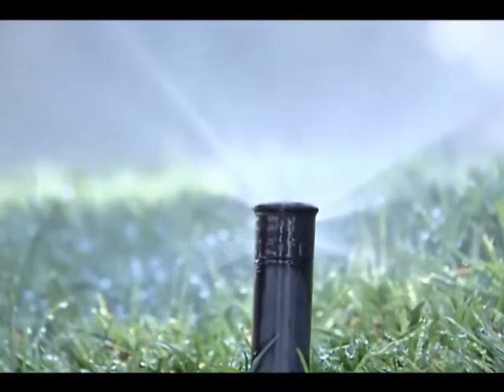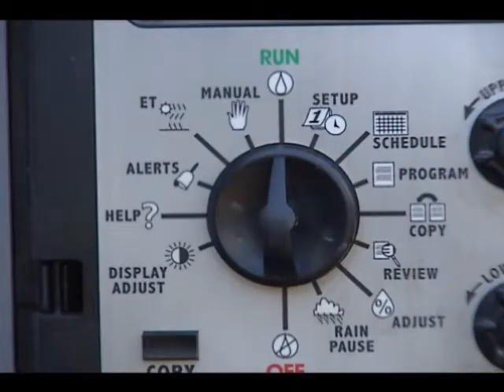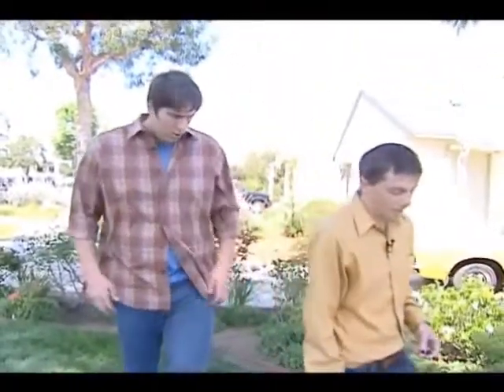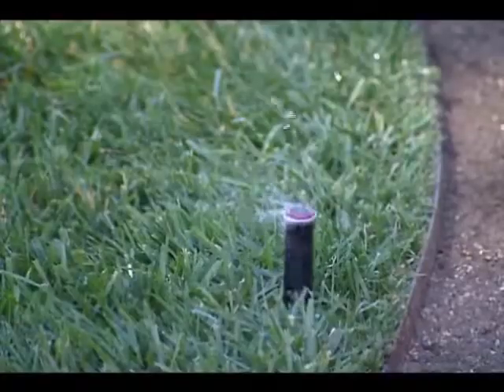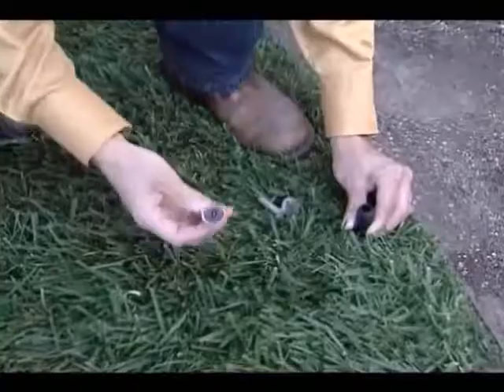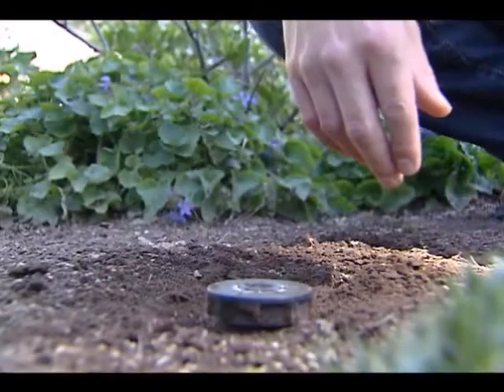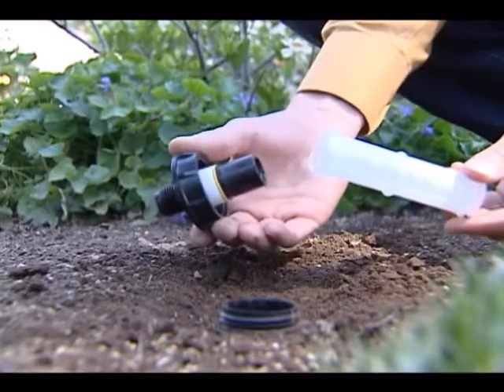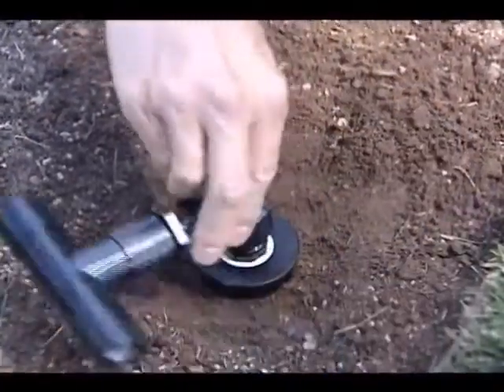Irrigation Conversion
Reprogramming your controller, switching from spray to rotary, and converting to drip: three simple ways to improve the efficiency of your irrigation system. City of Santa Monica Water Resources Specialist Russell Ackerman shows CityTV reporter Ned Rolsma the basics of irrigation conversion.